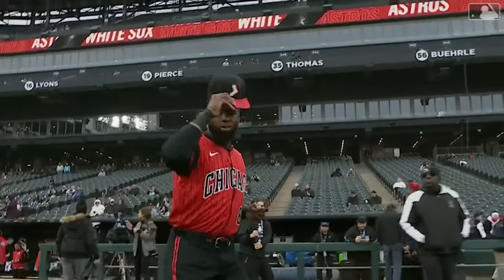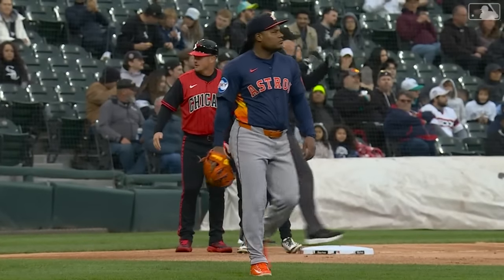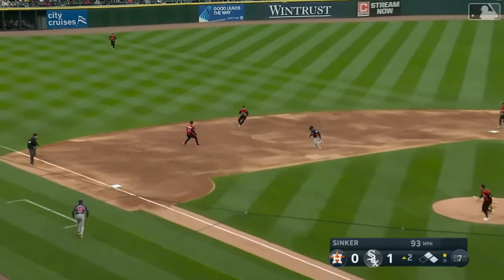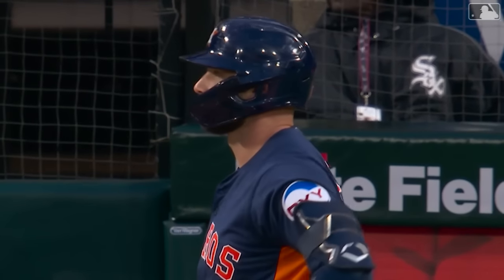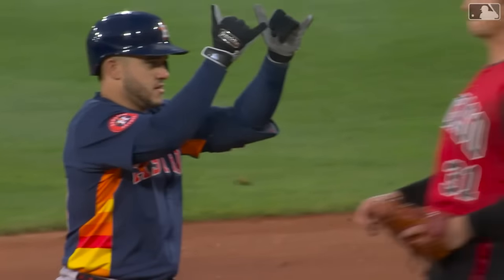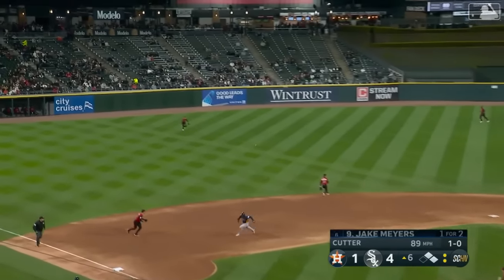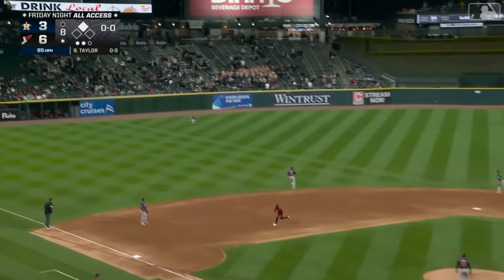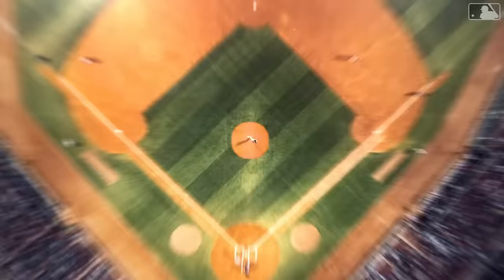Astros vs. White Sox Game Highlights (5/2/25) | MLB Highlights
Astros vs. White Sox full game highlights from 5/2/25